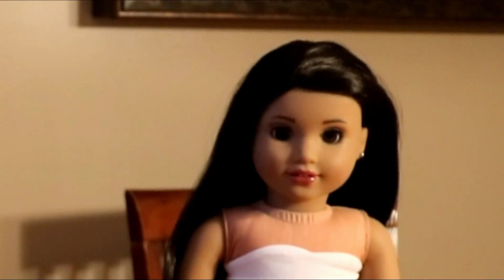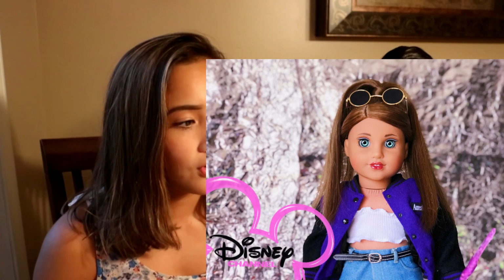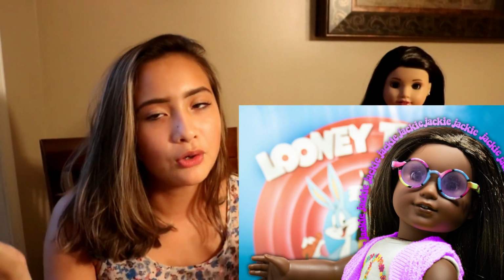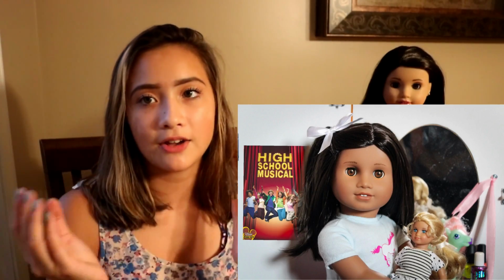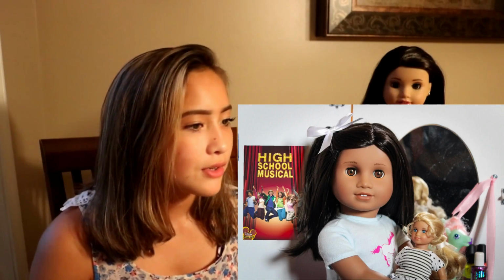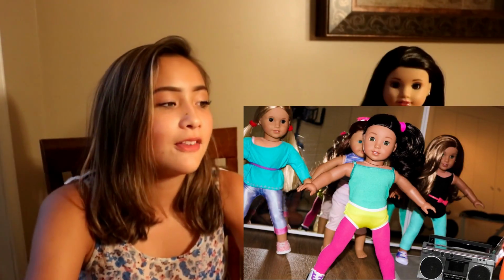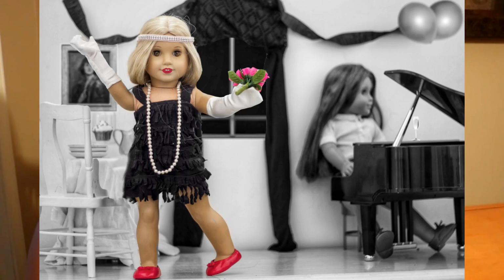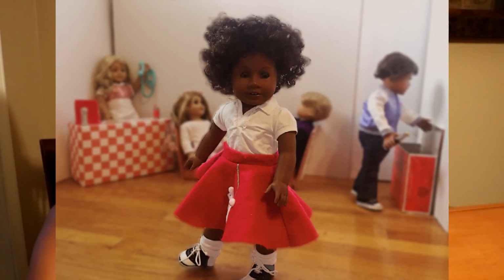DECADES WEEK | AGNDM CYCLE 2 EP 3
sorry this episode of agndm is so late!!!

ForeverAndDollways is an American Girl Doll based channel. I make how-to videos, lifestyle videos, fixing up videos, and much more!
SEND ME MAIL!♡
Heart ForeverAndDollways

In my older videos, I used the Canon EOS Rebel t3i, but now I use the Canon EOS Rebel t6i.

➡what editing system do you use?
I use Wondershare Filmora to edit my videos.